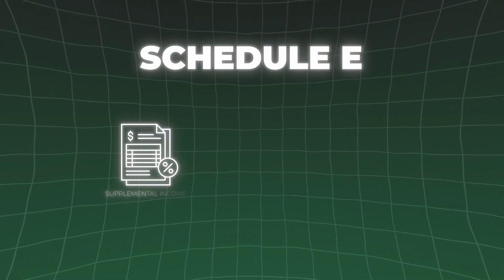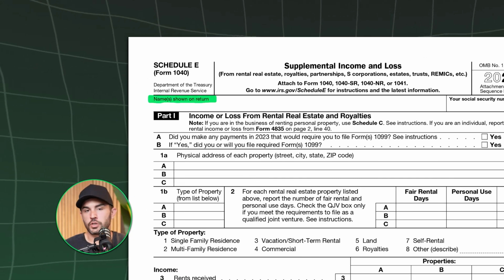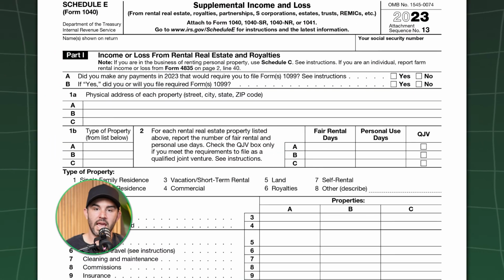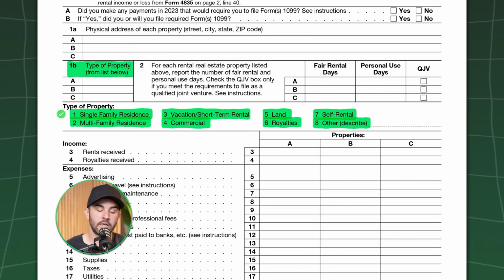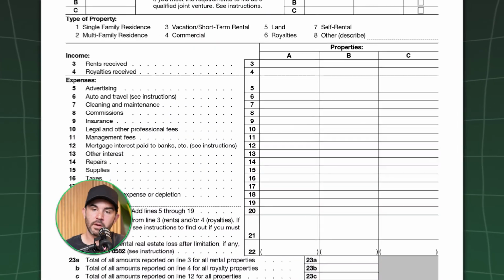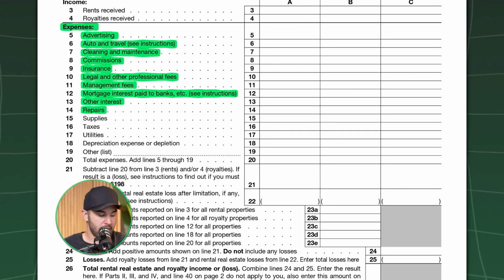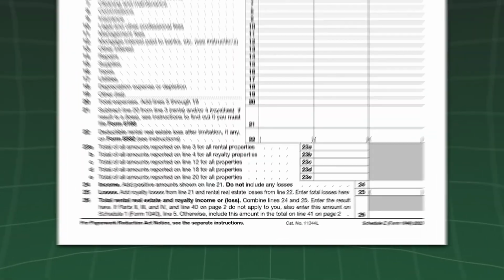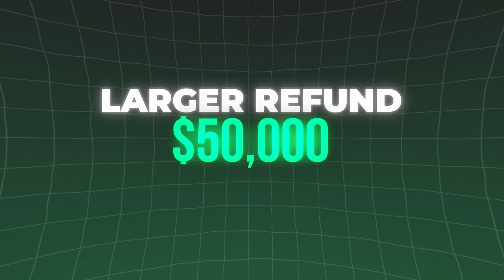Schedule E Rental Property On Your Tax Return | Full Walk Through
A comprehensive guide on filling out Schedule E for your rental property on your tax return! In this video, we'll walk you through each step, making the process simple and stress-free.

⏰ Free Material Participation Time Tracker All Our Clients Use

LinkedIn too! I post tax tips 3x+ a week!

Is Facebook still a thing?